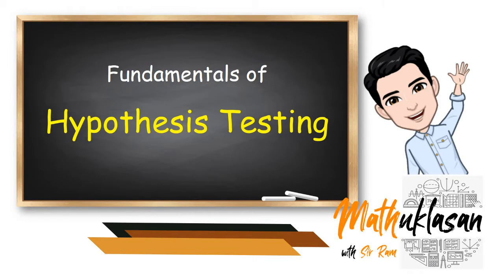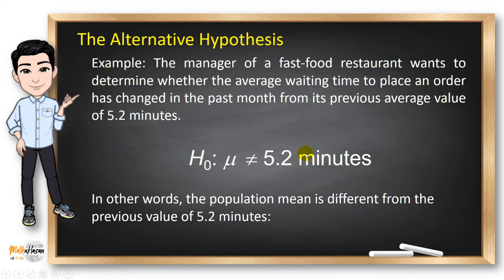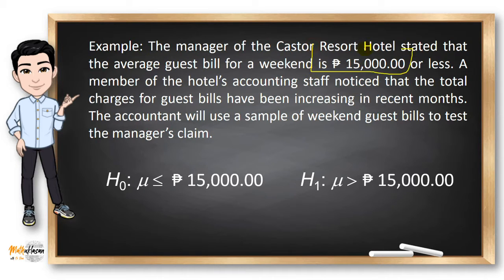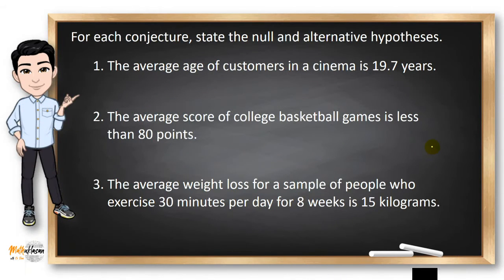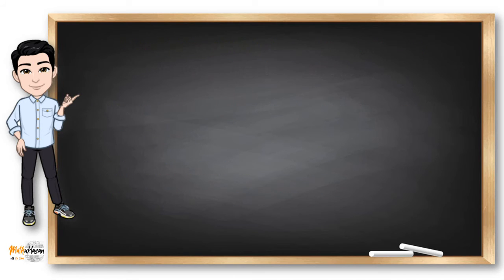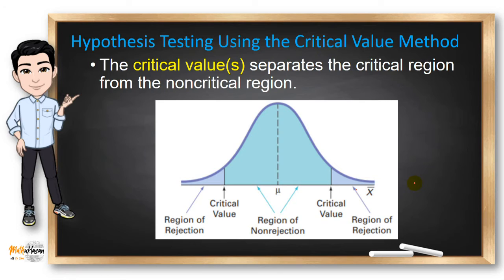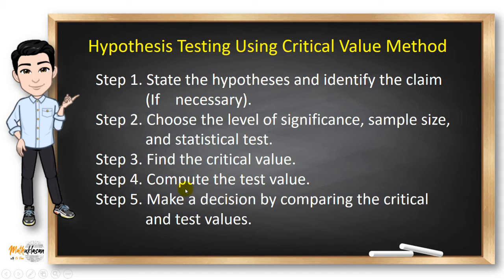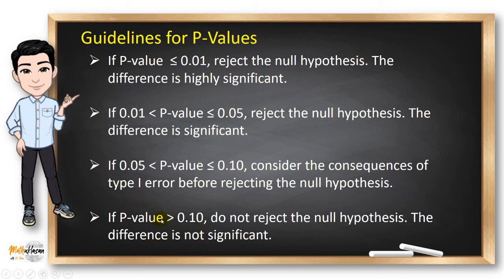Fundamentals of Hypothesis Testing | Critical & p-Value Method || Business Statistics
Learning Objectives:
-State the null and alternative hypotheses of a statistical conjecture.
-Enumerate the steps in hypothesis testing (critical & p-value method).
-Decide whether to reject or not the null hypothesis using the critical & p-value methods of hypothesis testing.